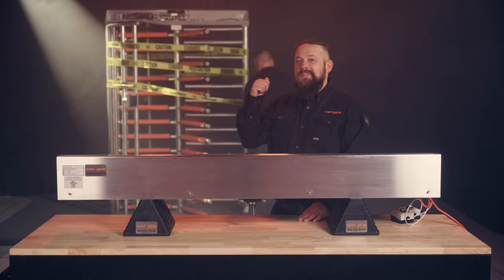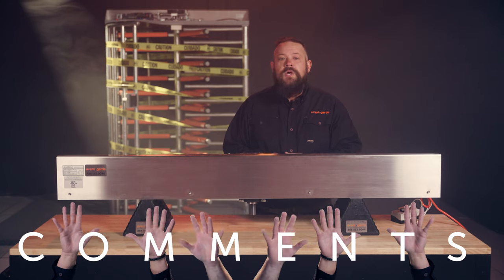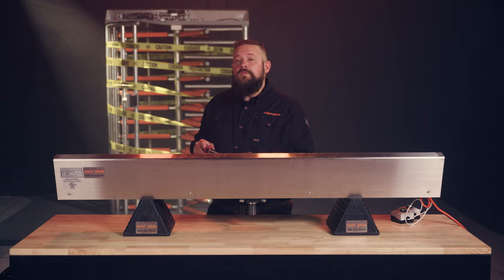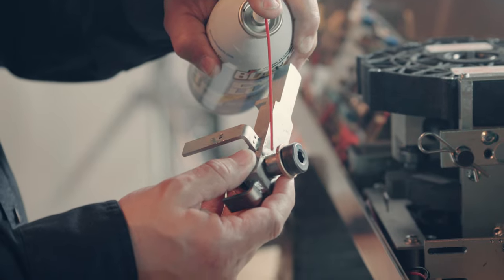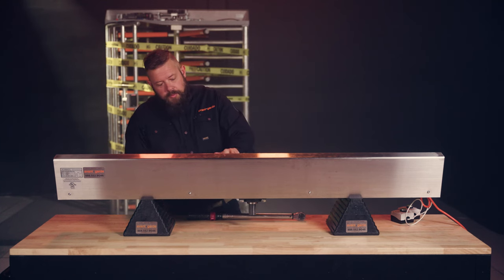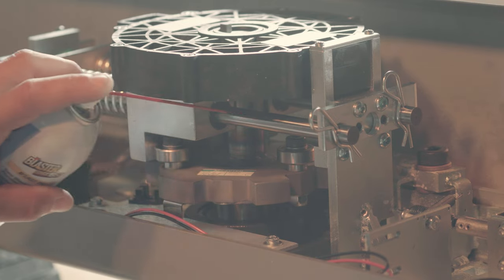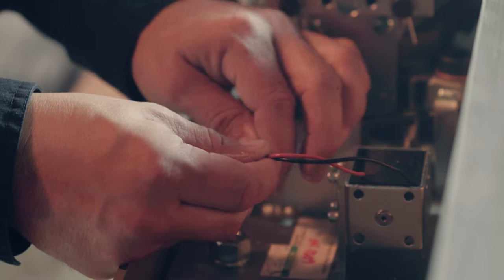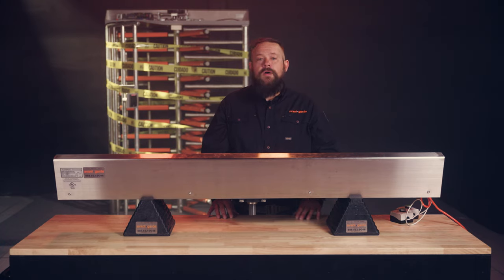How to Maintain Your Alvarado Full Height Turnstile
Follow along as we show you how to maintain your Alvarado Full Height Turnstile. Performing these steps on an annual basis, will greatly reduce the downtime and extend the life of your Alvarado Full Height Turnstile. If you haven’t already watched our ‘How to Troubleshoot an Alvarado Full Height Turnstile’ video, you can find it If you need on-site service from one of our turnstile specialists, please contact our service department at: . For a full list of our in-stock, full-height turnstiles, visit us We love hearing your suggestions and questions in the comments.

Step 1: For ease of access, loosen the bolts on the cover and tip it back (0:48)
Step 2: Check the locking arm bolts for freedom of movement (0:52)
Step 3:  Detach the return spring from the lock arm (1:13)
Step 4: Use a 5/16 Allen wrench to remove the lock arm bolt (1:16)
Step 5: Lubricate the lock arm bolt (for demonstration purposes) (1:6)
Step 6: Apply blue loctite thread to the mounting bolt (1:48)
Step 7: Reinstall (1:53)
Step 8: Lubricate the spring contact points with dry lubricant (2:10)
Step 9: Locate and Lubricate both grease fittings on the upper shaft fitting (2:19)
Step 10: Place 2-3 drops of Blupont Teflon Lubricant along the shafts of the slide rods (2:37)
Step 11: Inspect and clean the optical sensor (2:44)
Step 12: Clean the solenoid plunger and solenoid cavity (2:55)
Step 13: Apply a light coat of *Blupont Teflon Non-Stick Dry Film Lubricant* (3:04)
Step 14: Cycle the roto in both directions numerous times to check for ease of operation (3:19)

Avant-Garde Turnstiles specializes in secured entry solutions in the United States and abroad. Representing the top brands in the world, we provide everything from height and optical turnstiles, vehicle gates, security metal detectors, security revolving doors, and more! for more information about our services!

Optical Turnstiles - We provide cost-effective and time-sensitive solutions for a variety of industries and applications.
Pedestrian Gates - We help you to determine the pedestrian security gate that best fits your budget, space, and architecture. Find the right fit for your business at
Full Height Turnstiles - We supply the most trusted and secure full height turnstiles on the market.
Guard Houses - We offer a large selection of standard floor plans for guard houses, security booths, and parking booths.
Waist High Turnstiles - We deliver waist high turnstile solutions that combine performance, quality, and reliability. We offer a wide selection of waist high turnstiles
People Counters - An access control solution to help monitor the flow of people through a facility.
Turnstile Shelters - Our design and engineering teams will work with you for a free on-site consultation to help you design your turnstile shelter.